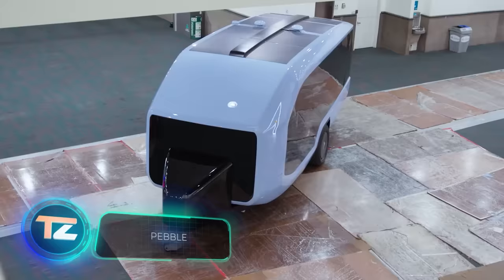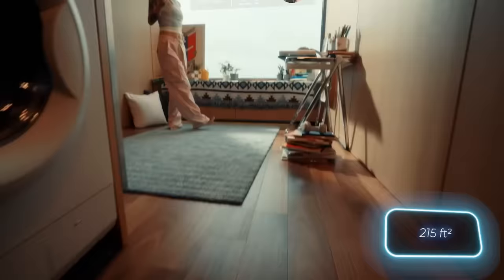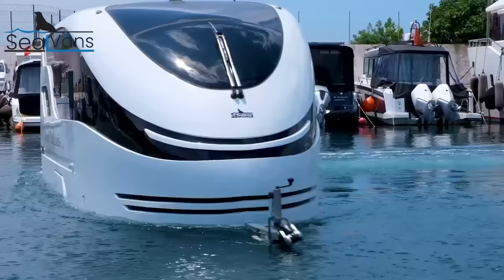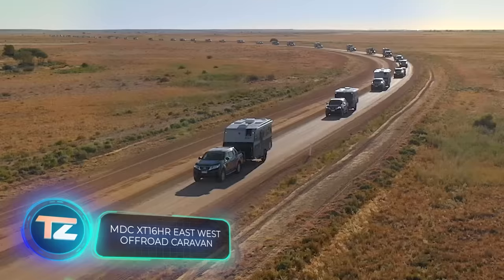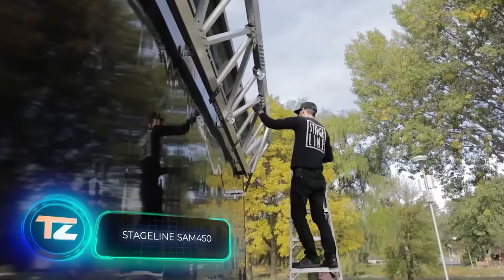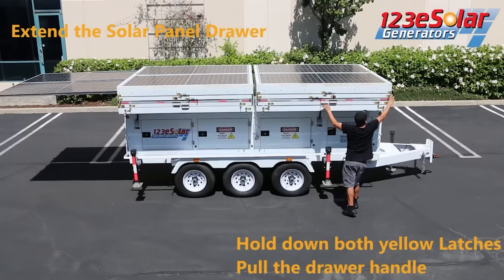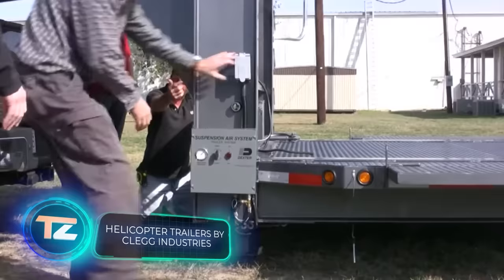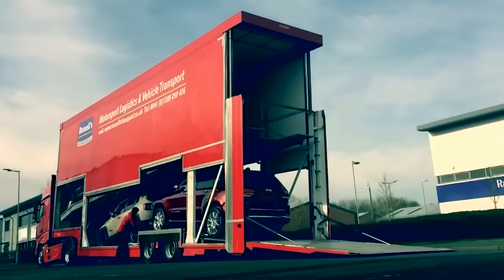COOL TRAILERS YOU HAVEN'T SEEN BEFORE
16) MDC XT16HR EAST WEST Offroad Caravan

00:00 - Pebble
01:13 - Continental ContiHome
01:58 - LG Bon Voyage
02:47 - Conquer Falcon Expedition 700
03:45 - SeaLVans
04:33 - Heartwood Saunas
05:27 - FlatCat Trailer
06:21 - MDC XT16HR EAST WEST Offroad Caravan
07:19 - Insane Impact MAX
08:18 - STAGELINE SAM450
09:12 - Horizon Trailers
10:00 - 123eSolar
11:01 - Xos Hub™
12:04 - X-Cabin
12:55 - Helicopter Trailers By Clegg Industries
13:52 - Russell's Transport